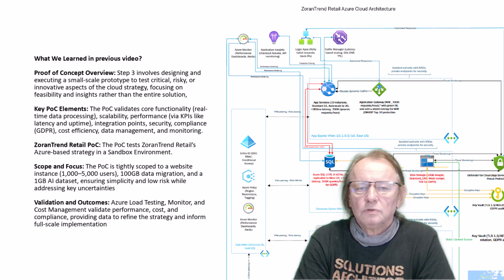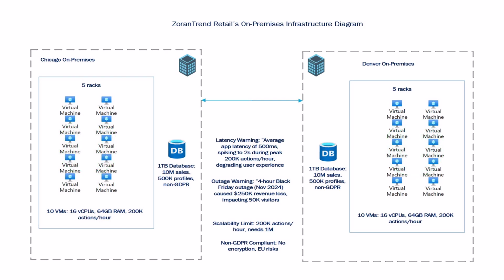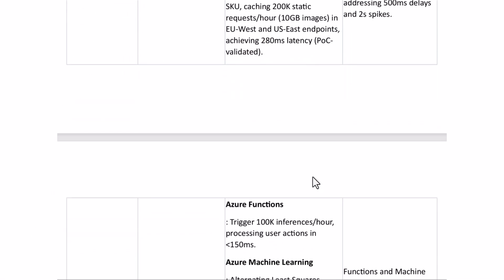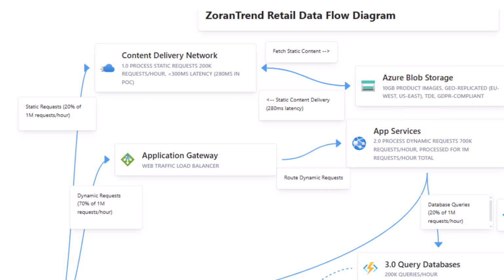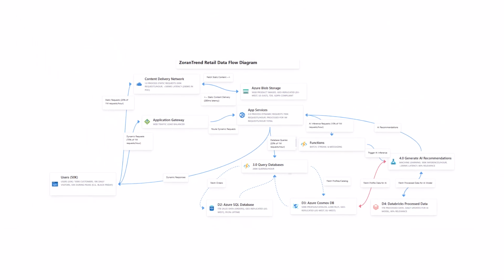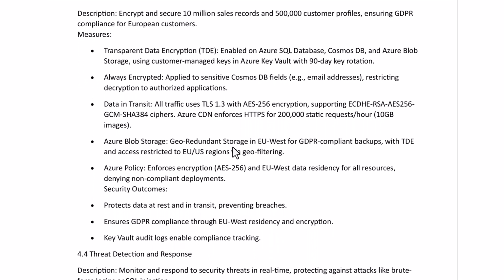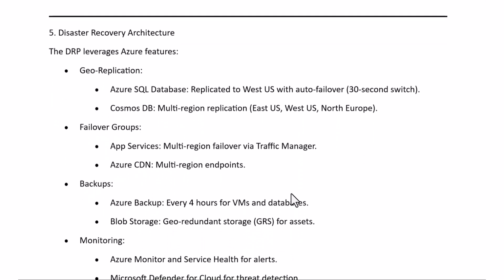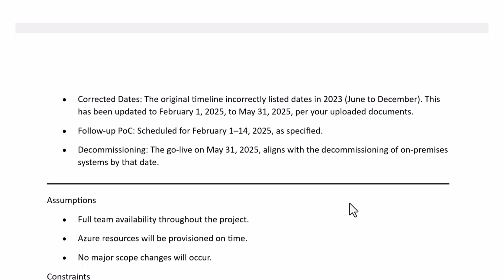Cloud Solutions Architect Part 4 Solution Architecture Design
Part 4 Solution Architecture Design